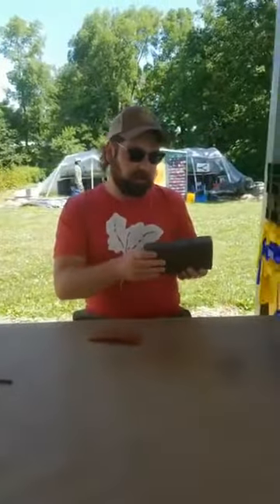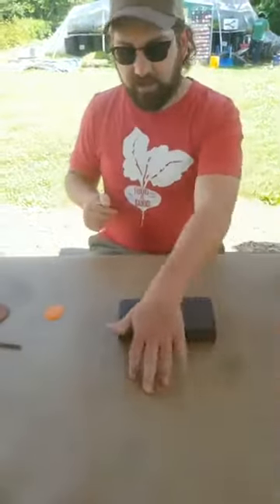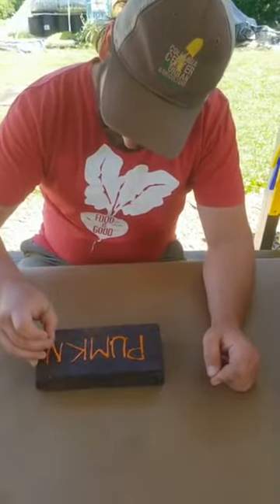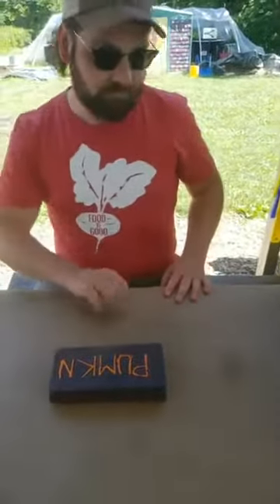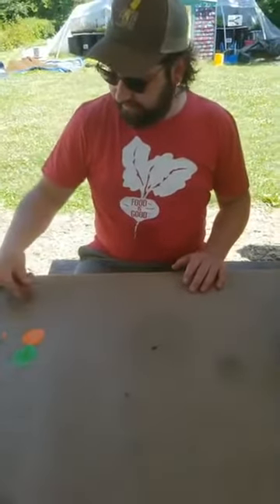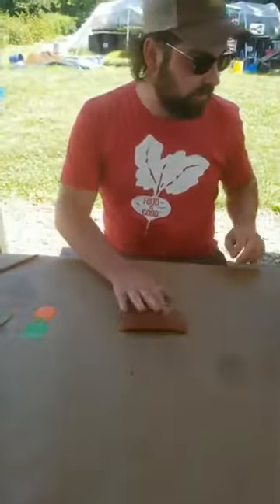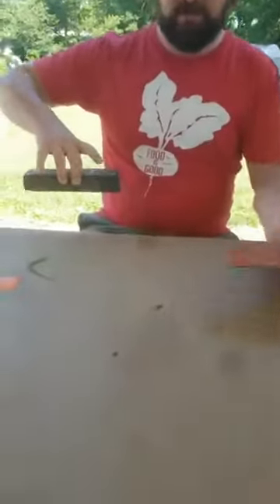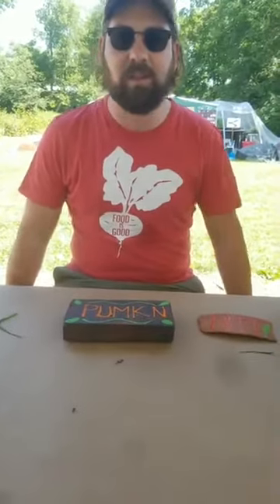VEG Out Plant Label Craft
Add some pizzazz to your garden with hand painted plant labels you can use year after year.